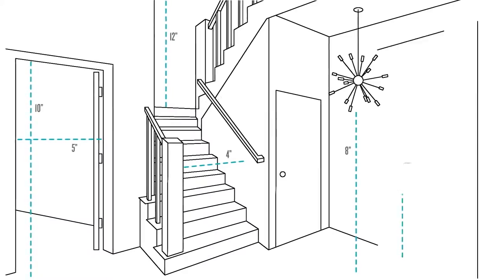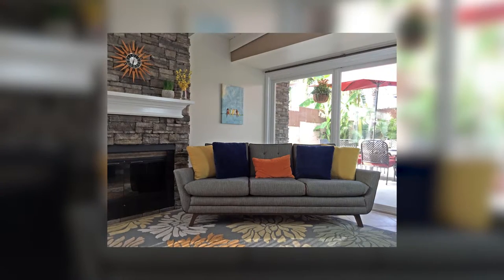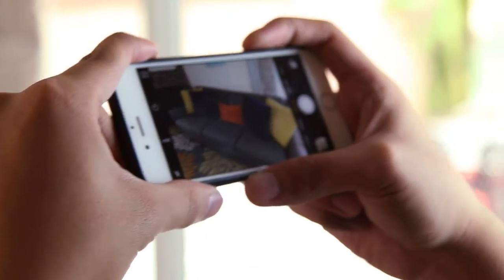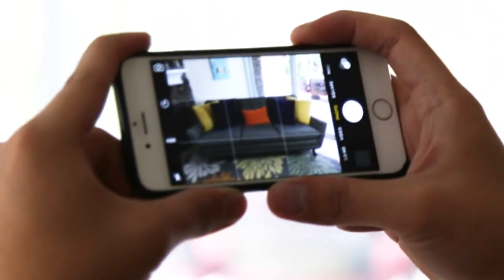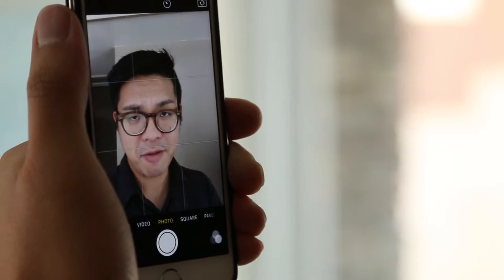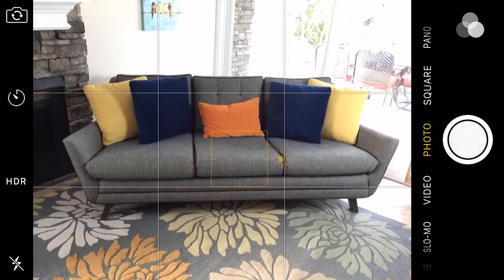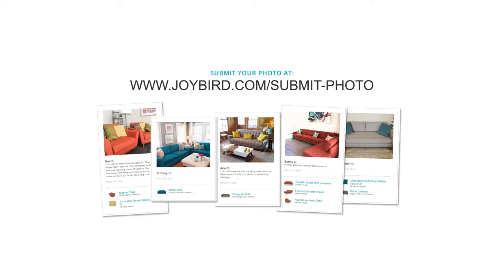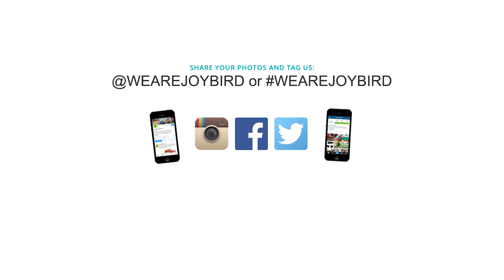How to Take Better Cell Phone Photos by Joybird Furniture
We love seeing photos our customers send us of their Joybird pieces! Here's how to take better-quality pics of your new sofa, chair, credenza, and more. For inspiration, visit our customer gallery

Get inspired! See how real Joybird customers are styling their spaces